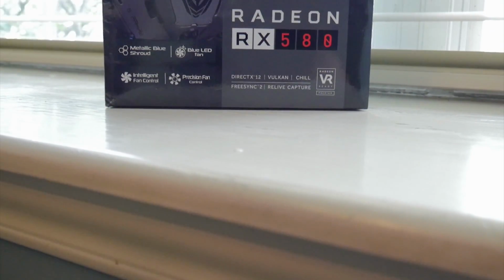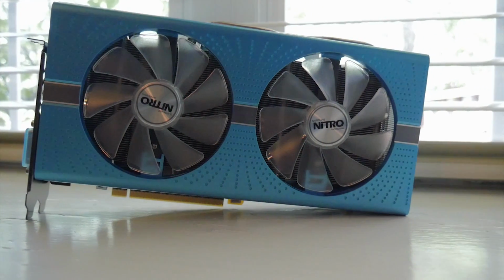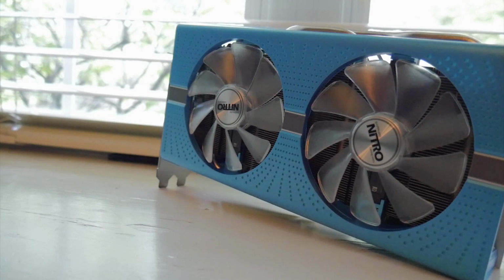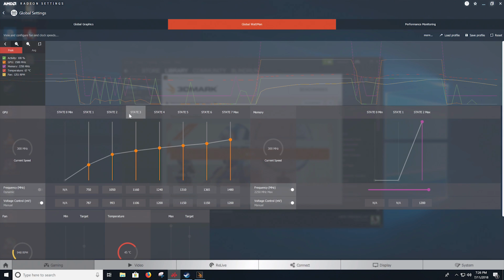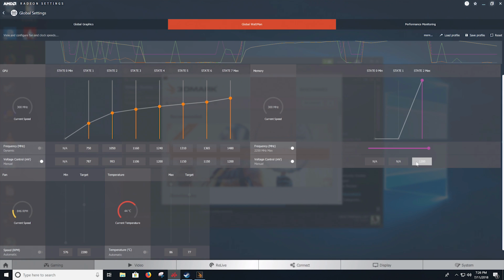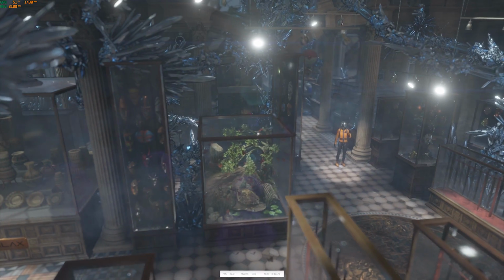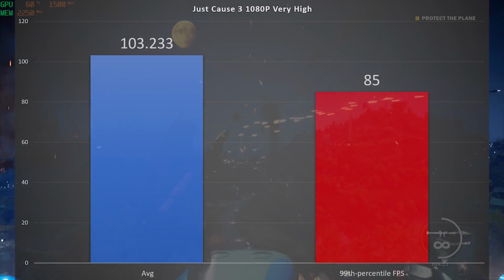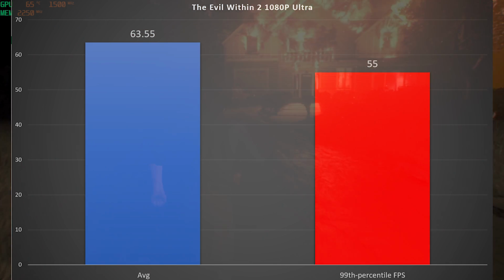Sapphire AMD RX 580 Nitro Plus Special Edition Review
Sapphire RX 580 Special Edition